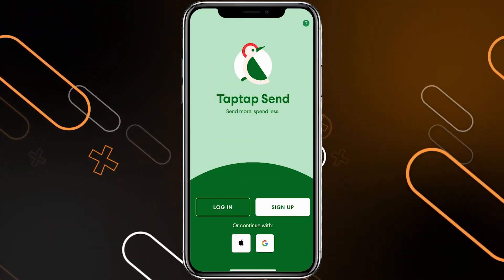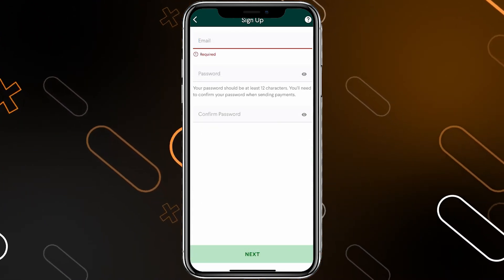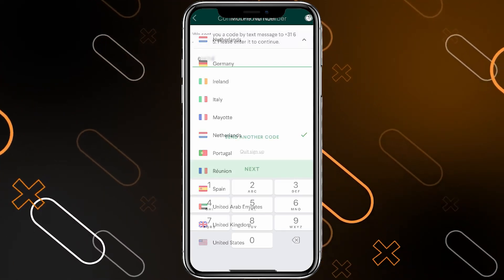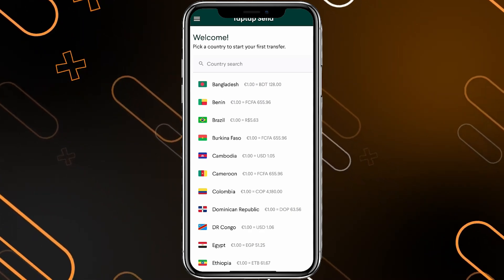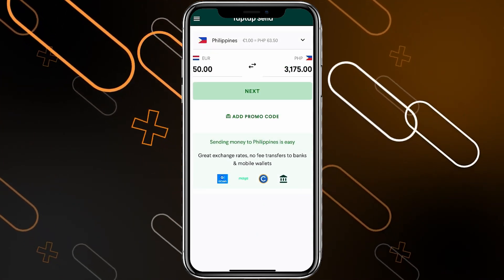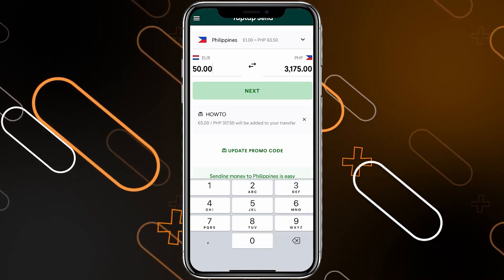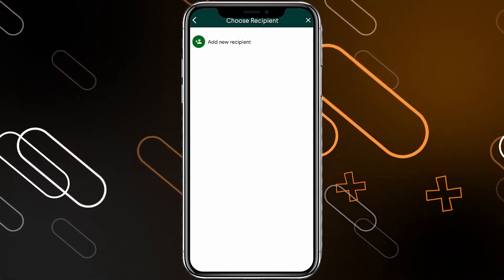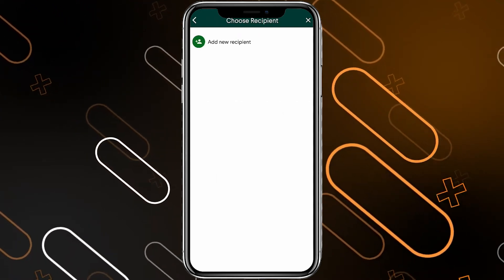How To Create TapTap Send Account In UK (Step-By-Step)